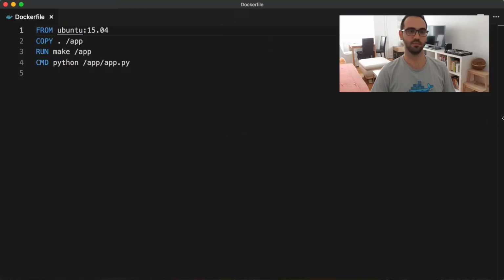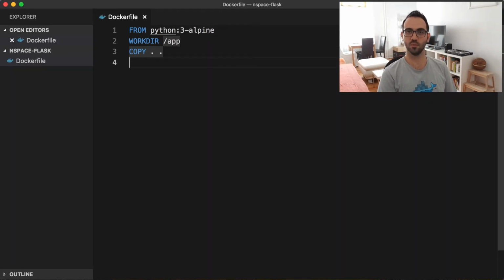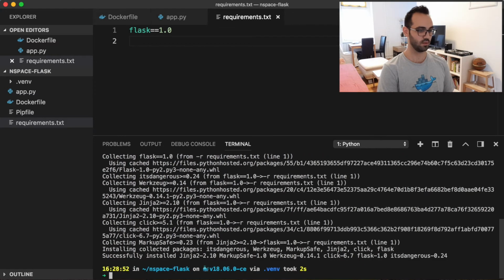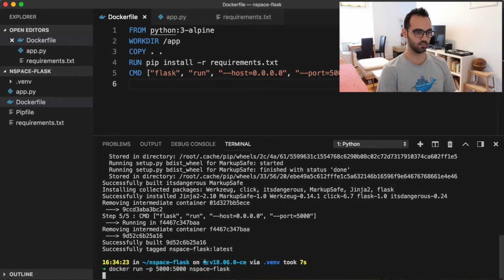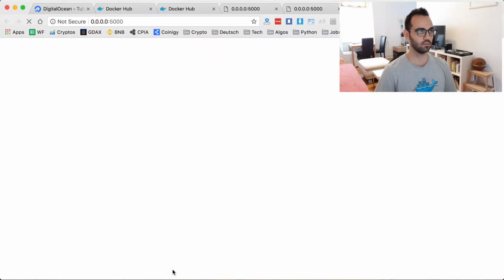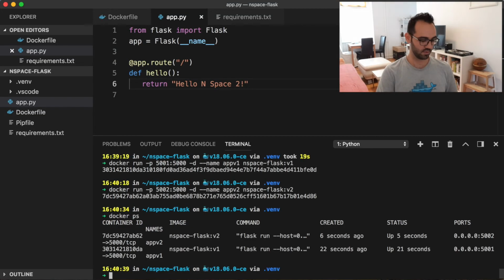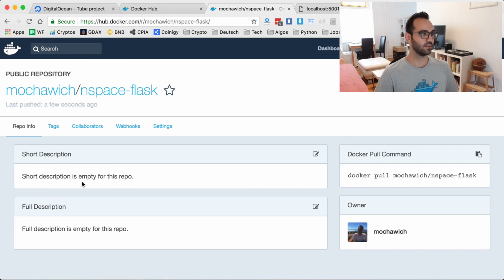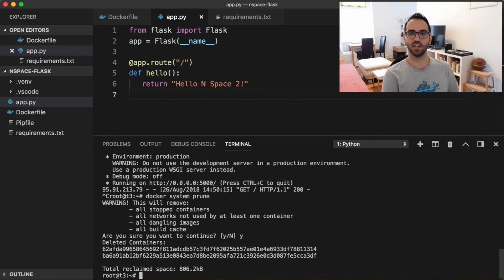Containers On The Cloud: Docker Images (Part 2 of 4)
In this episode, we will learn how to create, run, and update Docker images. We will also share an image so others can run it and see our work.

First Episode
Containers On The Cloud - Docker (Part 1 of 4)

Music
FreeBackgroundMusic
B3NJ4M1N - Good Morning
youtu.be/J95gp_krAH4